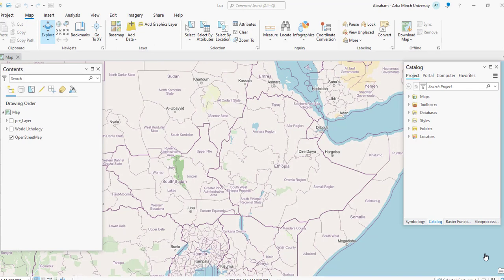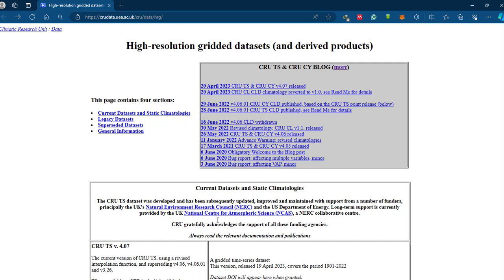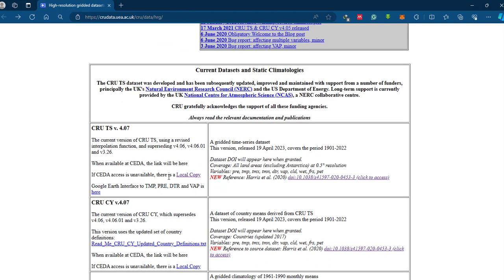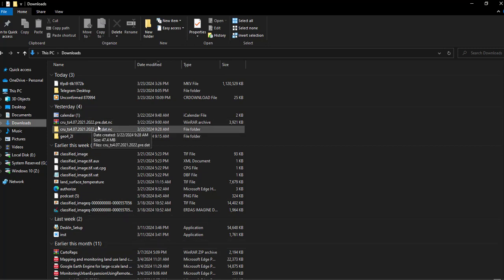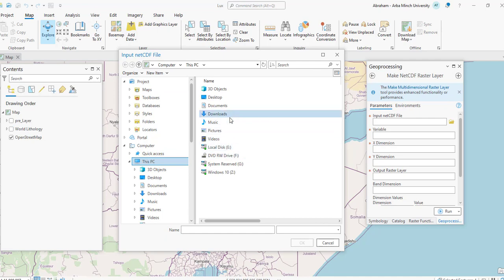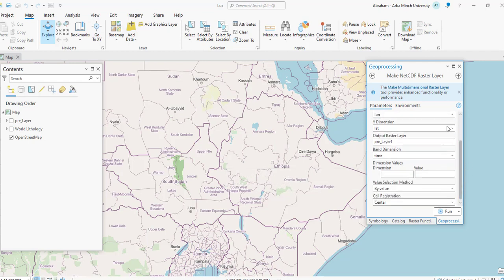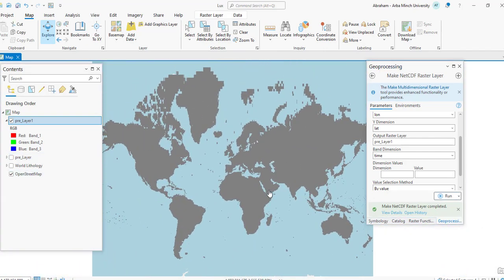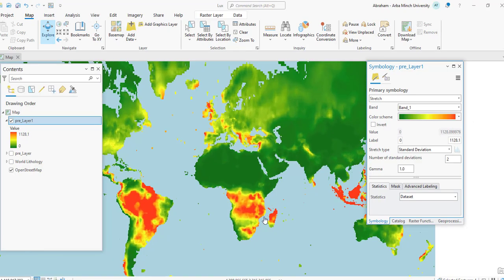HOW TO CONVERT FROM NetCDF FILE FORMAT TO RASTER LAYER | ArcGIS Pro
NetCDF, which stands for Network Common Data Form, is a file format and software library commonly used in scientific data analysis and visualization. NetCDF files are self-describing and platform-independent, meaning they can be easily exchanged between different computer systems without losing their structure or metadata.                                                                                                                      The CRU TS dataset was developed and has been subsequently updated, improved, and maintained with support from several funders, principally the UK's Natural Environment Research Council (NERC) and the US Department of Energy. The default data format for the precipitation data as accessed from the CRU’s website is NetDCF. The geoprocessing toolbox can be used to convert the dataset into layer feature in ArcGIS Pro